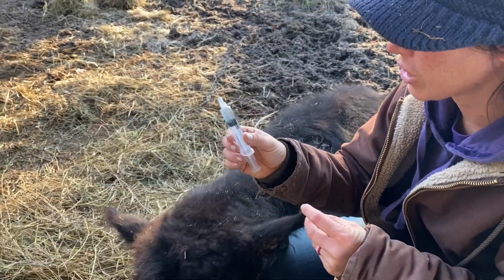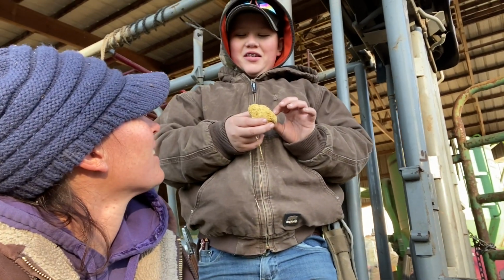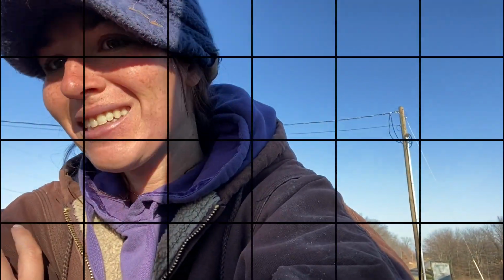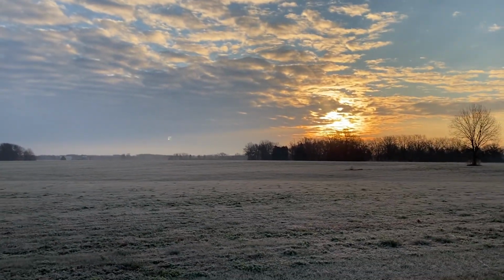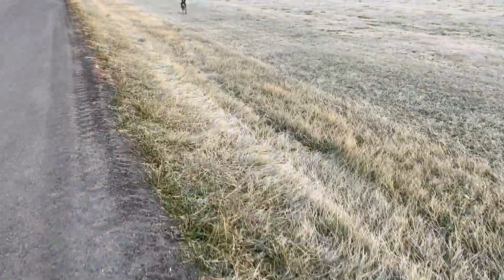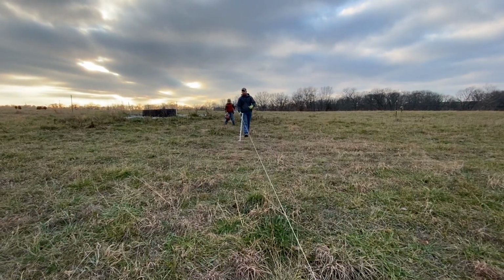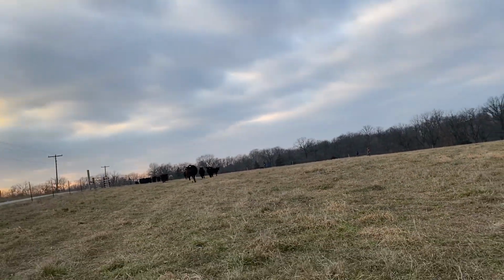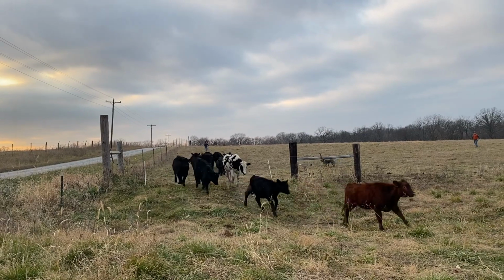Vlogmas2020 Day 5 "What's a Weekend?!" Setting & moving weaned calves with Poly Wire | Vlog 164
It’s MONDAY!!! It’s MONDAY!! How’s that Monday night football theme song go?!?!

Yea Well dreaded Mondays used to be a thing. Thinking weekends never lasted quite long enough?! Now it’s just another day of the week... and Monday really isn’t much different around the farm than a Friday or Saturday.

Let alone a “weekend off”. We spent the better part of the past two days brining in wood that at the time seemed like it would probably last us the next five winters but in reality probably only a few months. Jason’s cousins came down and we had a Wood Choppin Party. I mean there was even pizza to the field. So it’s a party right?! Thankful for family. That’s for sure.

The kids joined in and helped mix more DDG (cowchow). Keaton is Jason’s right hand these days. Before long I may jus be replaced all together! But I wouldn’t trade this life for anything.

Yesterday we spent some time fixing gate handles and paddock fences at the Creek Farm as well as move those weaned calves for the first time “rotational grazing” style on another stretch of Poly Wire.

As 2020 closes in I am more thankful than ever to share my farm story with all of y’all. Our laughter, tears, struggle and triumphs along the way. Raising the kids up. Teaching them our passions.

And while we don’t always get weekends off my heart is full this Monday Morning as I start getting sleepy heads up for school. 🥰

Be safe & have a great Monday 💛